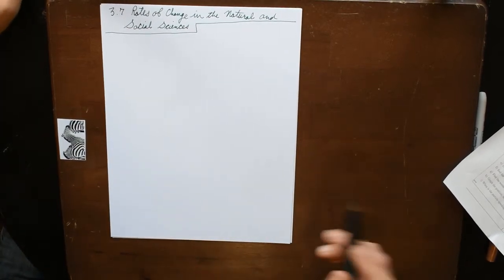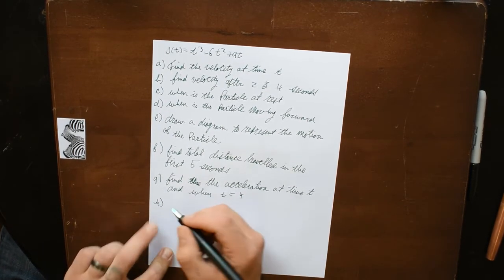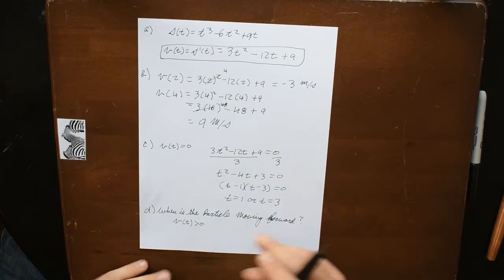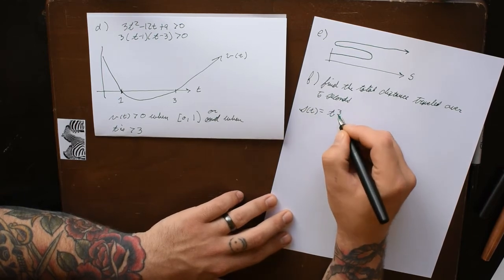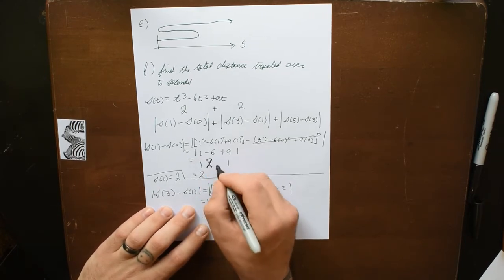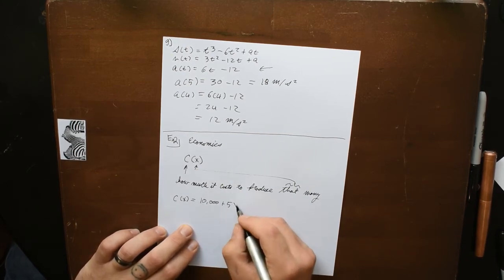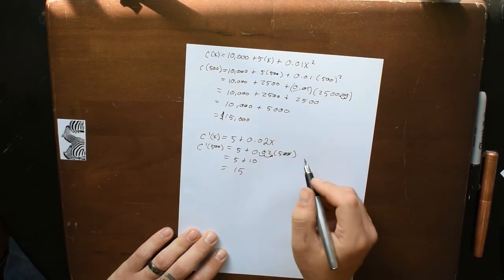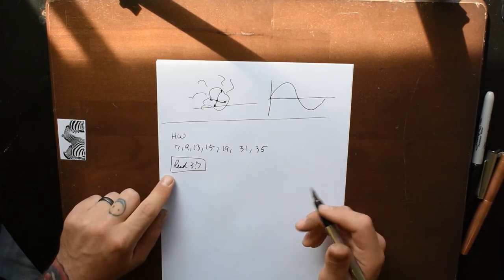3.7 Rates of Change in the Natural and Social Sciences